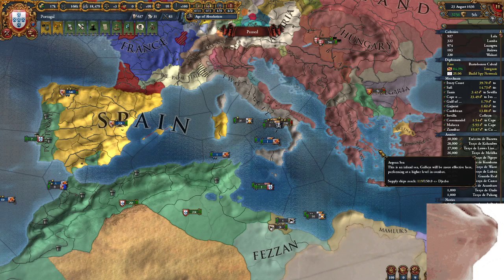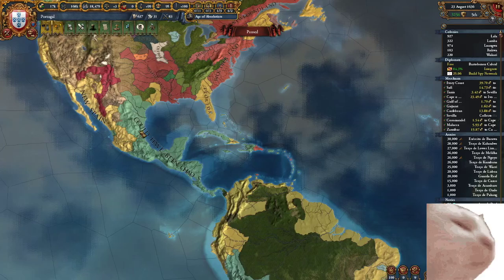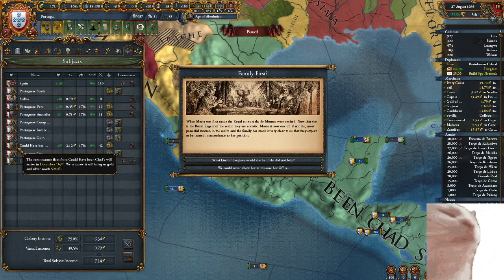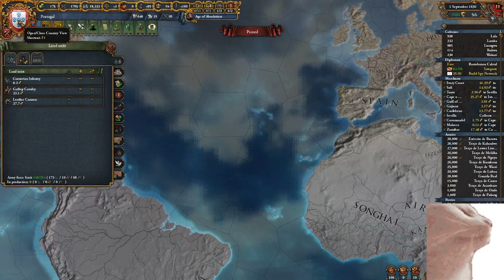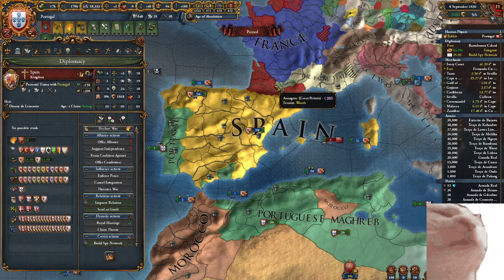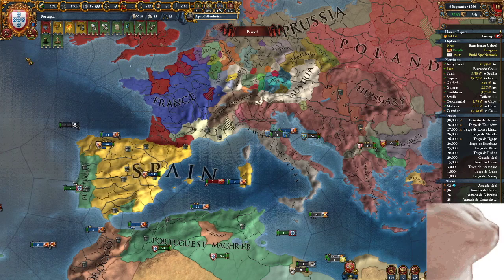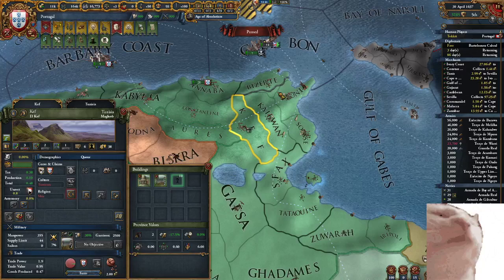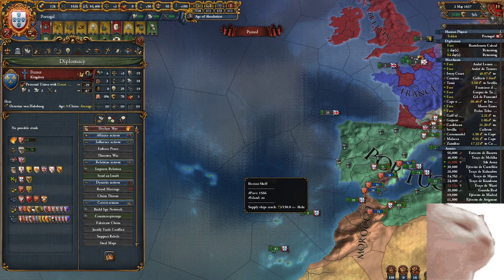A beginners guide to Europa Universalis 4: Subjects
If you need clarification on anything in the beginners guide, you can drop it in the comments section, Join the discord or head on over to my twitch channel and ask me while im live, regardless of what game i'm playing i'll be able to answer any question you may have! I have more of these videos planned in the future.